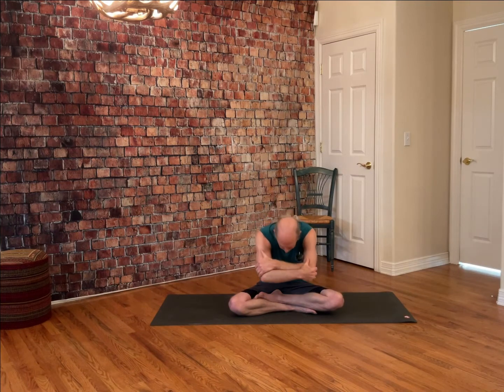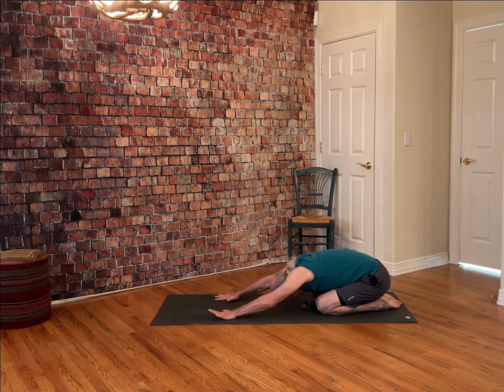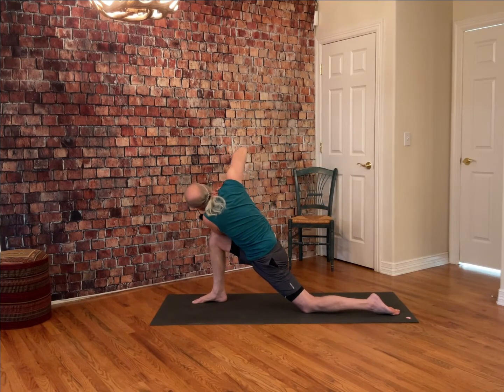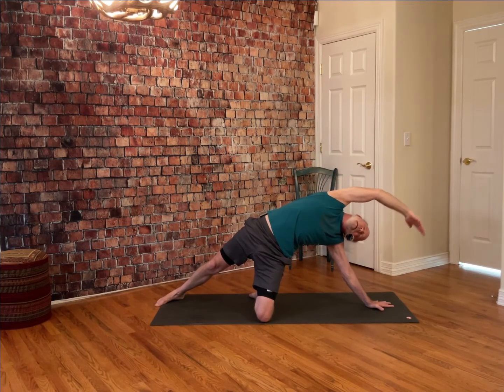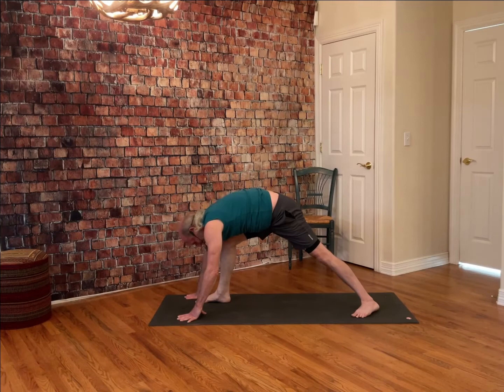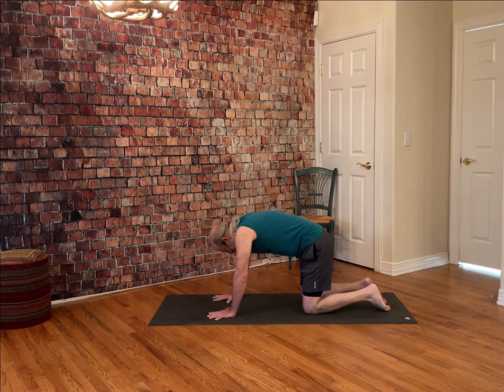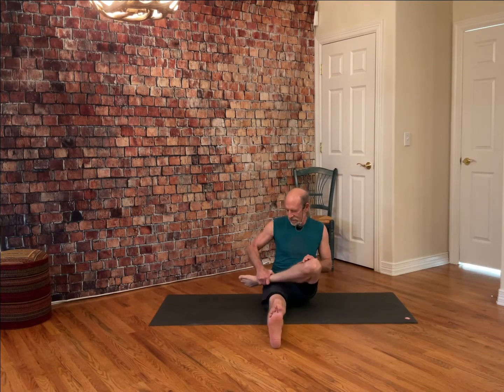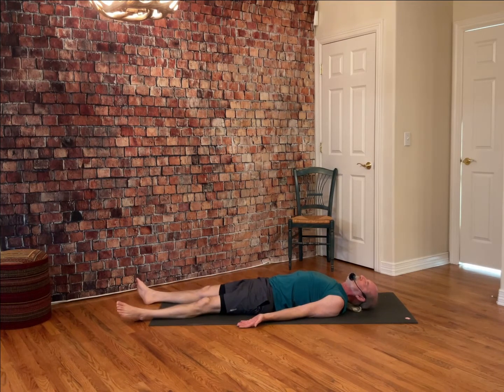The Portable Yogi - Ring in the New Year by Beginning Anew - December 30, 2020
There is a beautiful Buddhist practice called beginning anew. In this practice, we approach an action or experience, especially one we have done many times, with a beginner's mind, a mind untainted by our many prior experiences. In this 60-minute Vinyasa practice I invite you to experience the practice anew, with a beginner's mind, as though you had not done these poses a thousand times before. We will explore the range of motion in the joints, then move into gentle dynamic stretching poses, follow that with strength-building poses that generate heat in the body, then move into static stretching poses with longer holds and end by surrendering into the non-effort of Savasana. This practice is suitable for everyone from the yoga novice to the advanced practitioner.